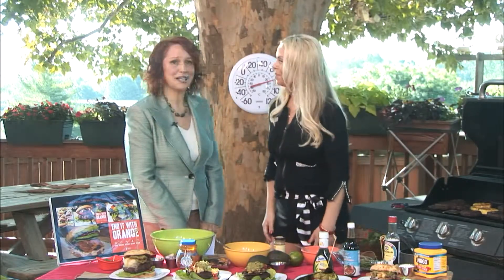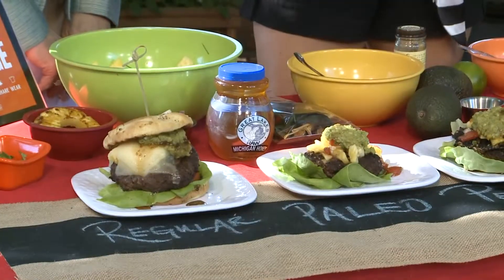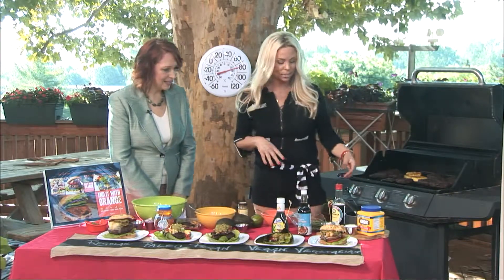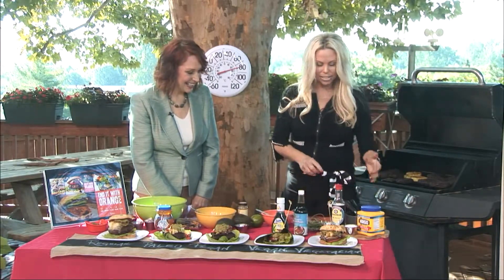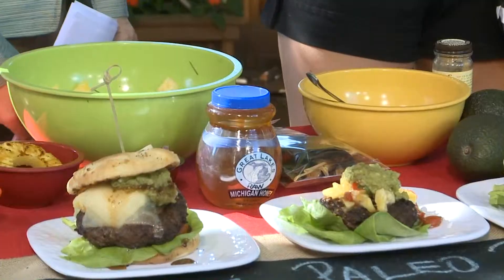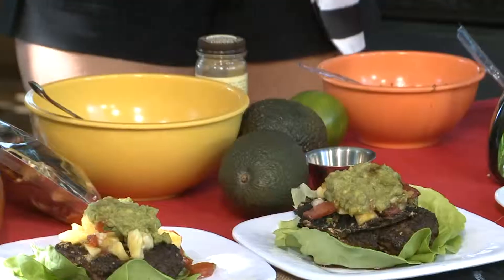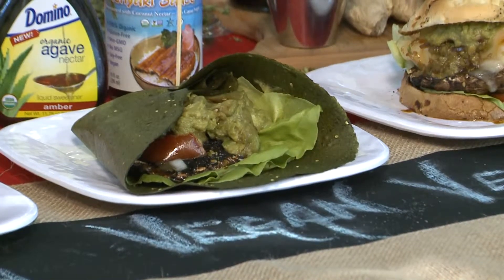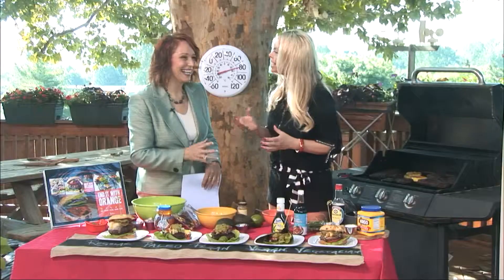Happy National Hamburger Day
July 28th - Here's 5 versions of the same burger. It's my Thyme Infused Teriyaki Burger with a Grilled Pineapple Salsa and Guajillo Garlic Guacamole. Regular, Paleo, Pegan, Vegan and Vegetarian.